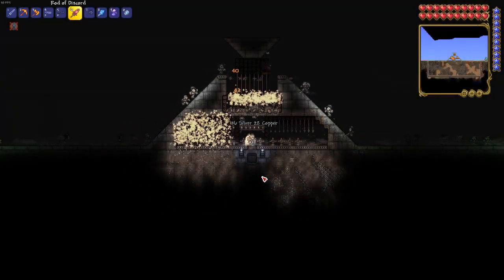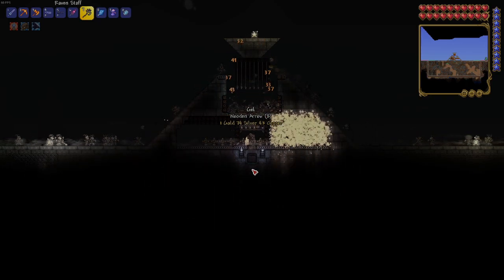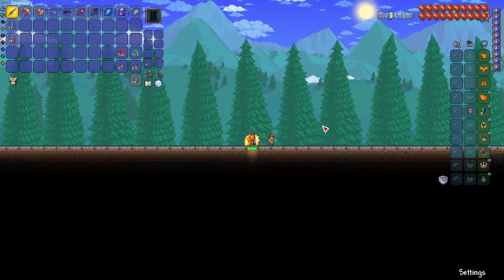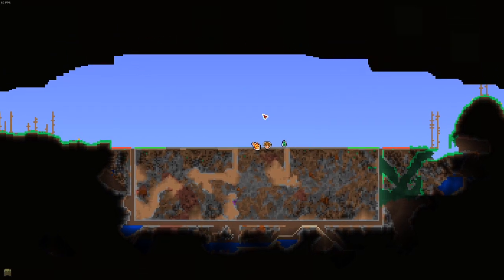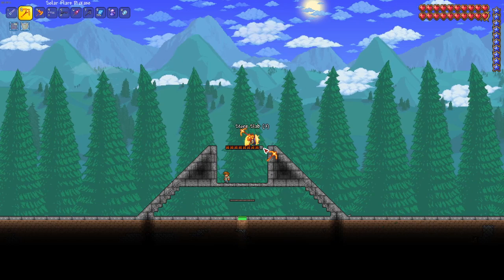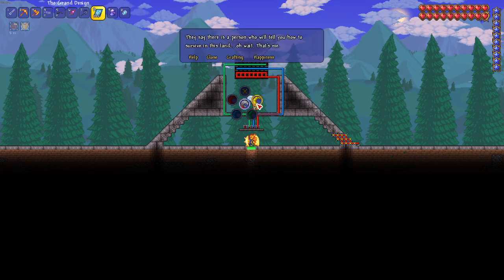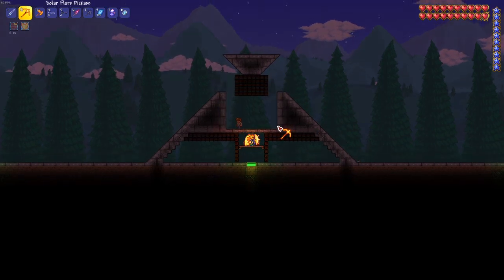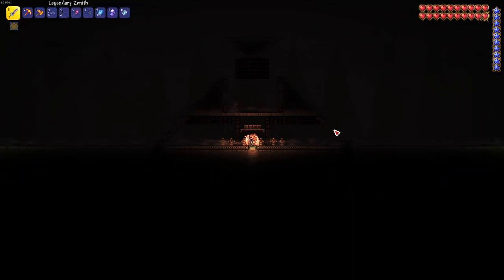Fully AFK Graveyard Farm For Terraria 1.4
In this video I show you how to build my new graveyard farm!